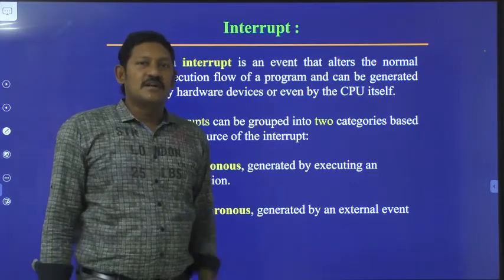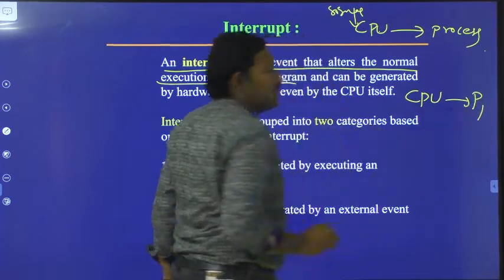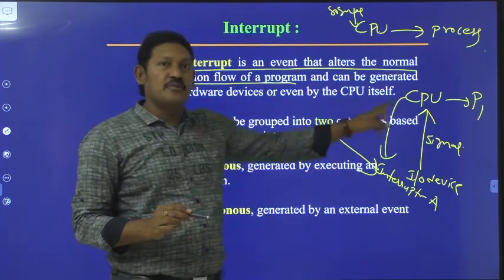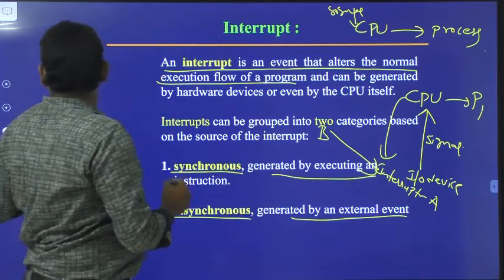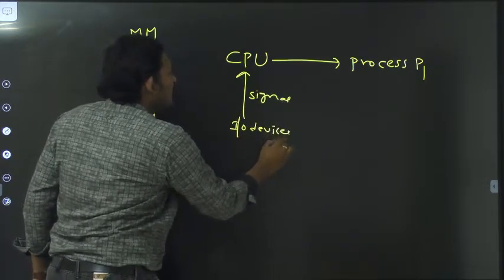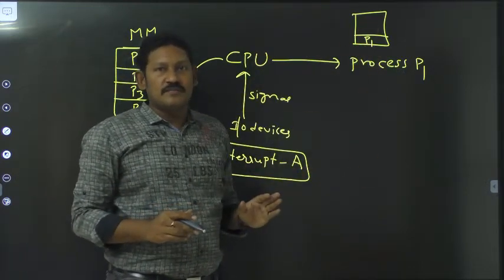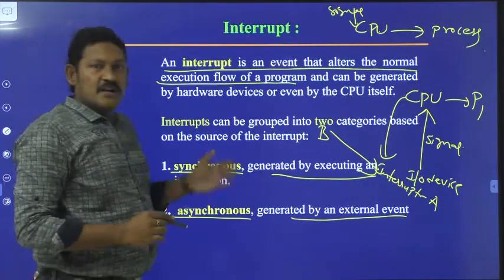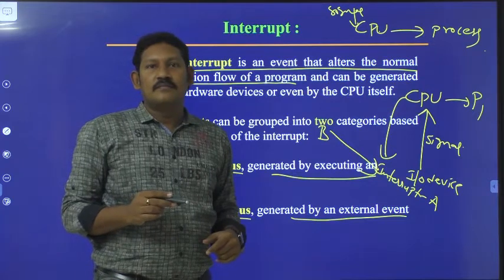6.4 Interrupt in LINUX OS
Over view of Interrupt in LINUX OS